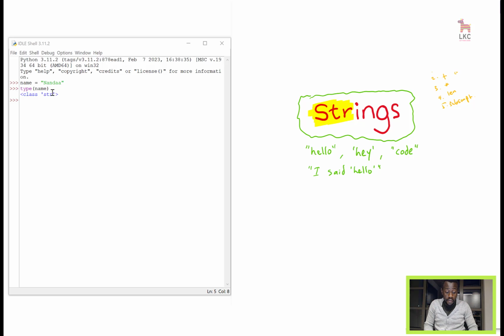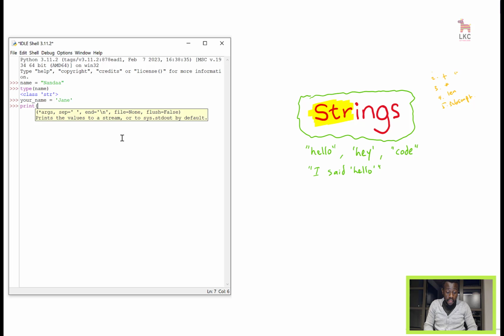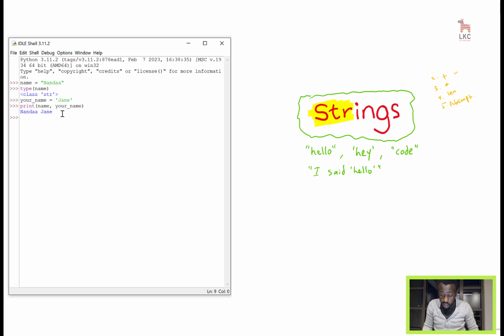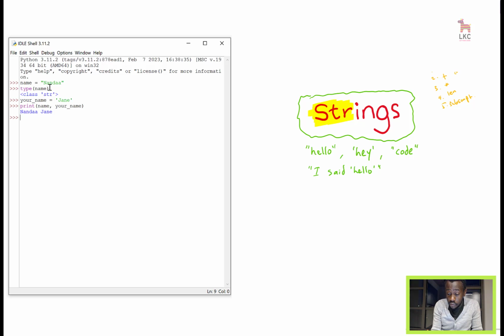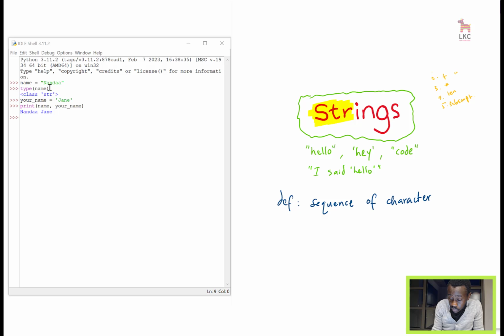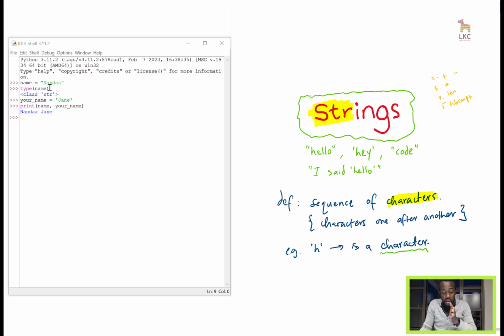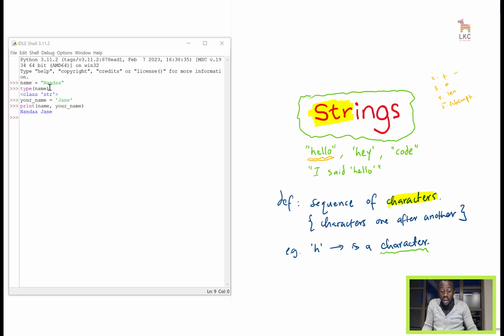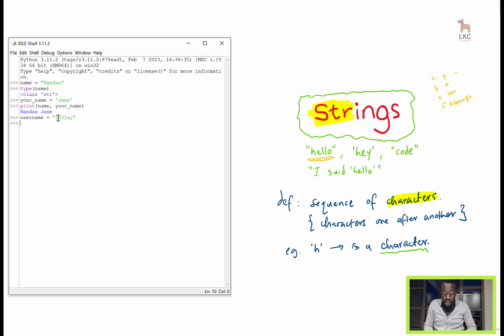02.05 - Introducing Strings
In this video, we introduce "strings". Strings originate from Mathematics, meaning roughly a sequence of things.